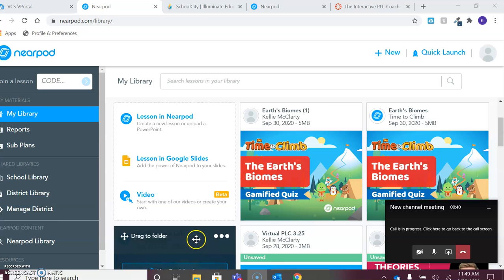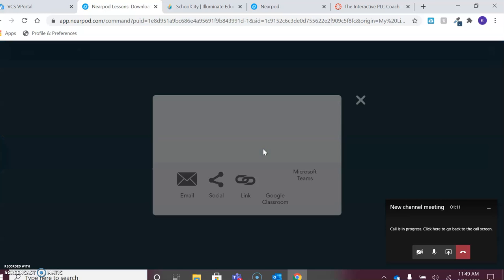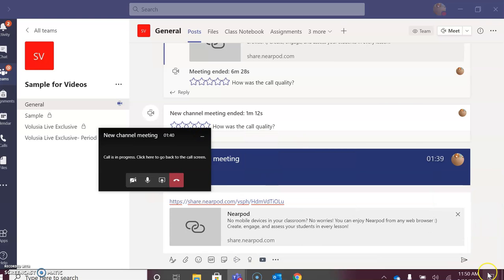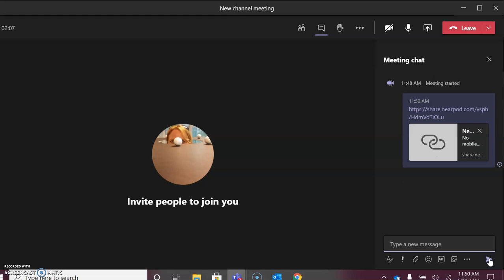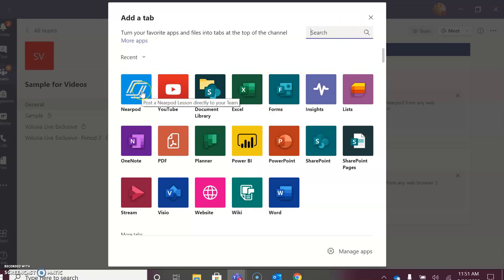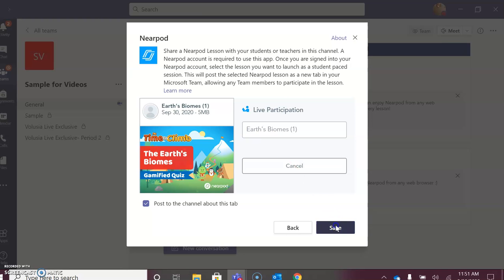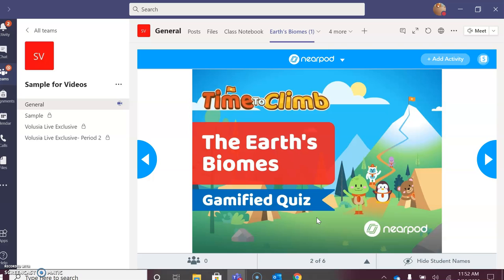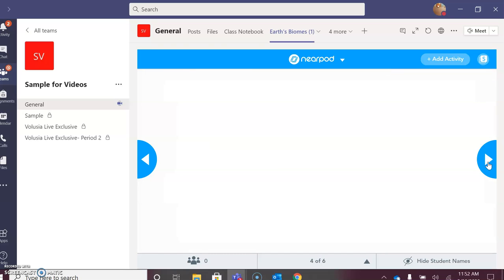Sharing Nearpod in Teams